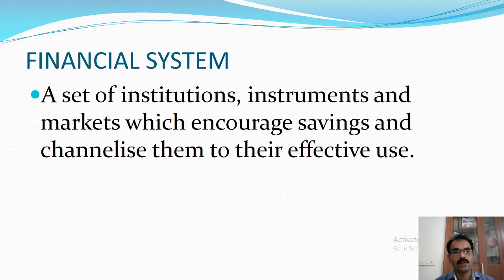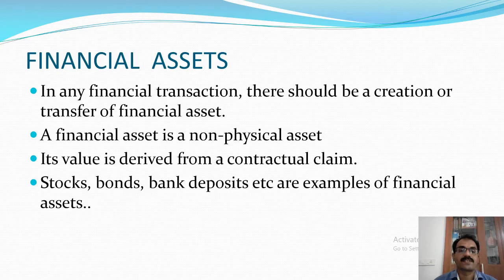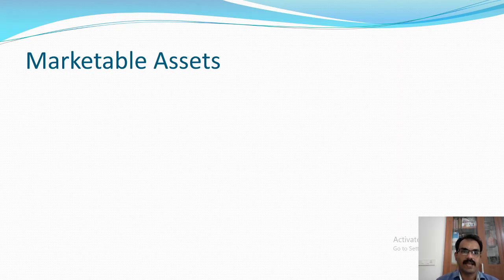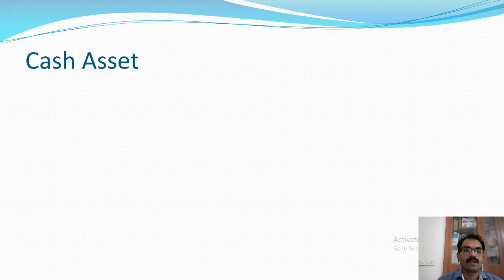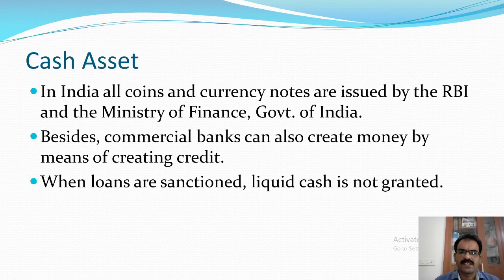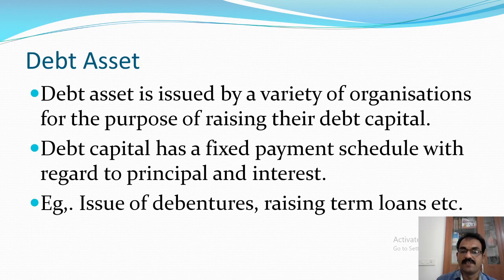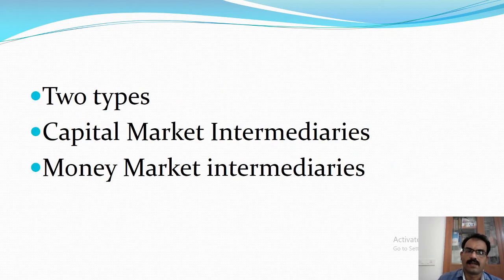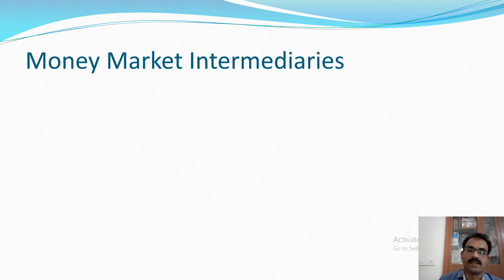FMI 1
Financial market